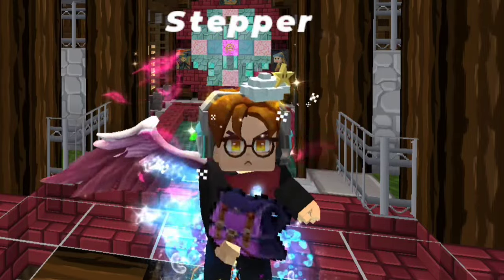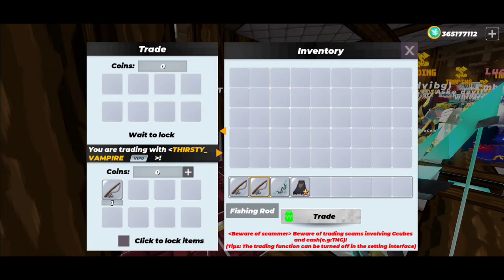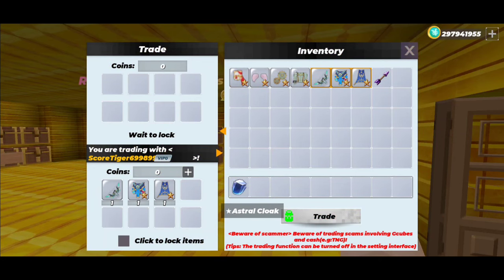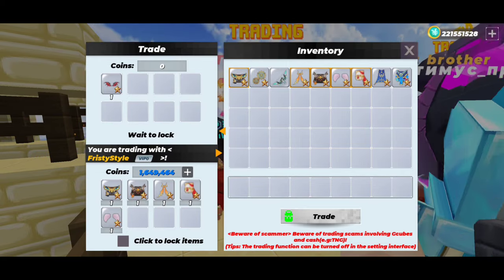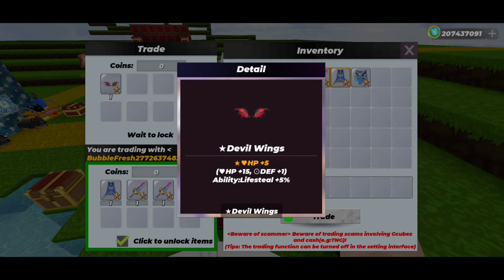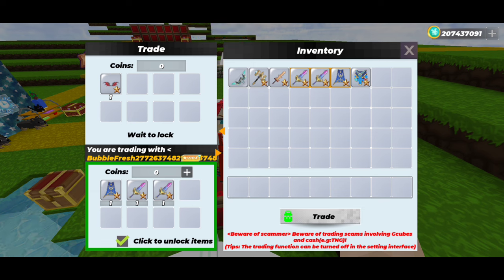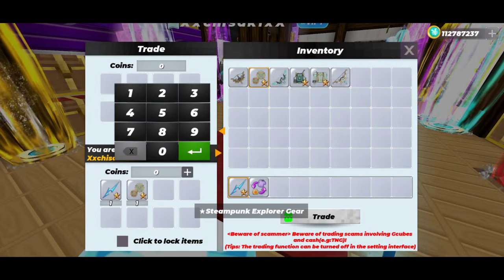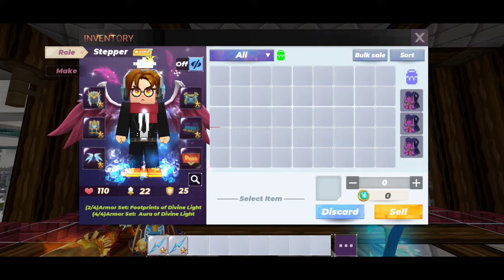SKYBLOCK CONVERT 1 LUXURY BAG TO 2 ZEUS BOLT! (Blockman Go)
Peace ✌️
× Video made by Stepper BG